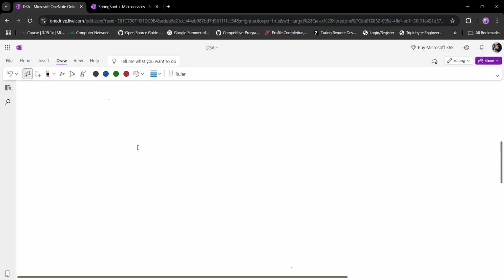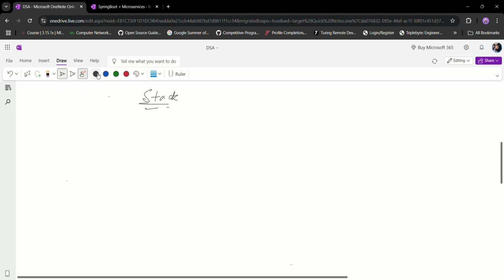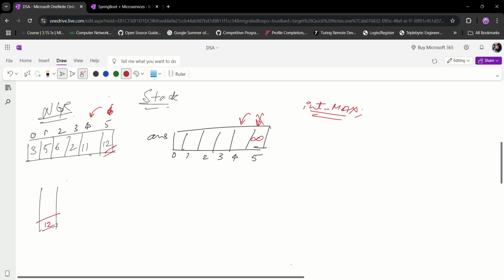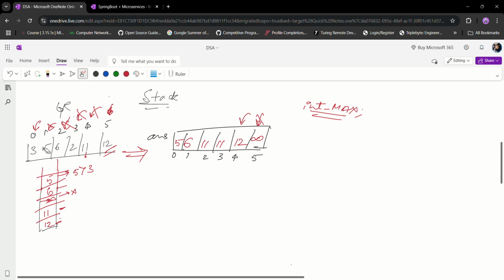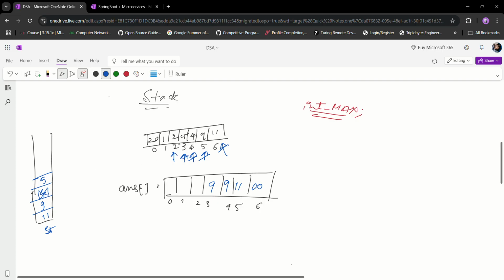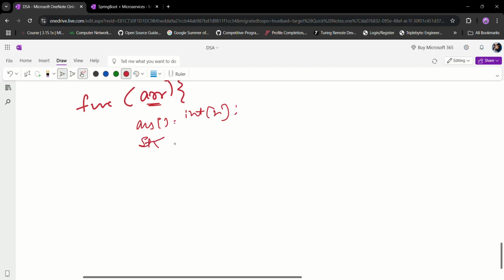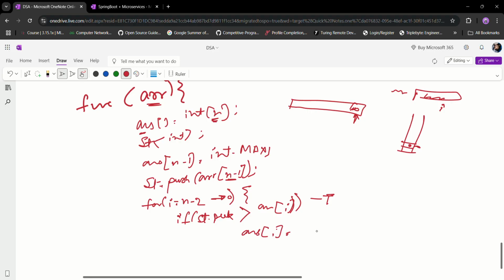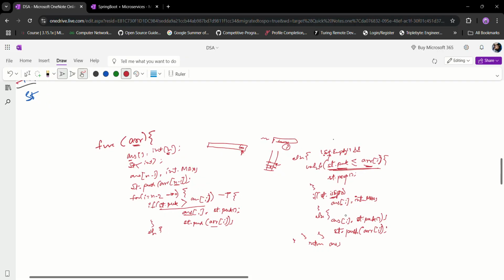Nearest Greatest to Right | Explanation